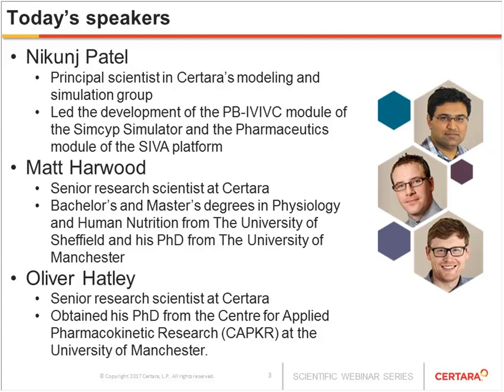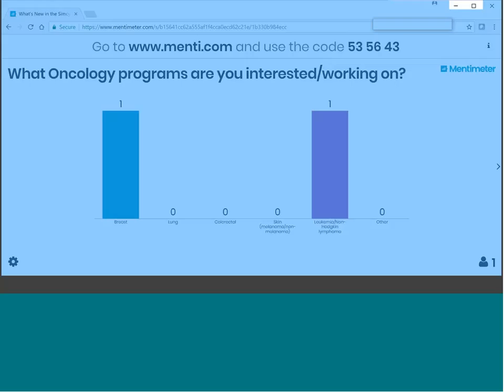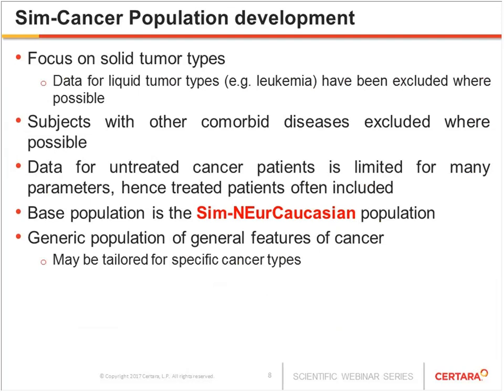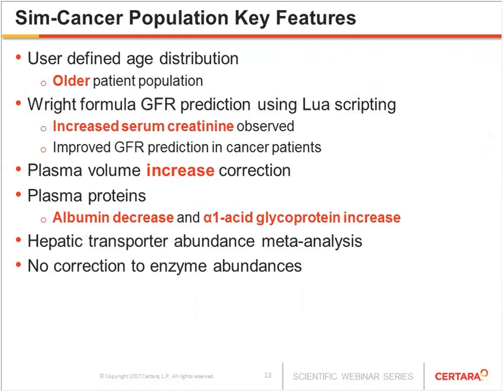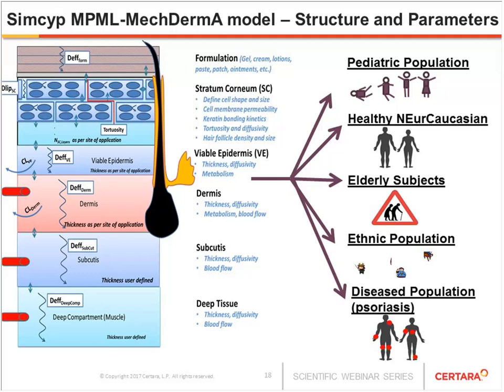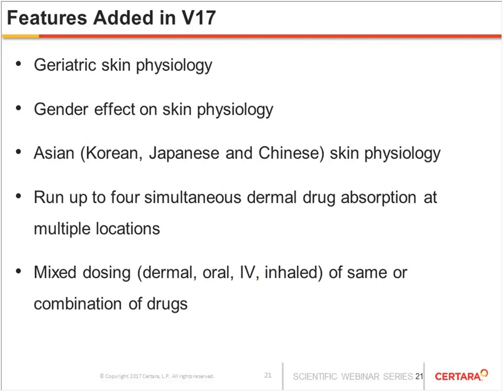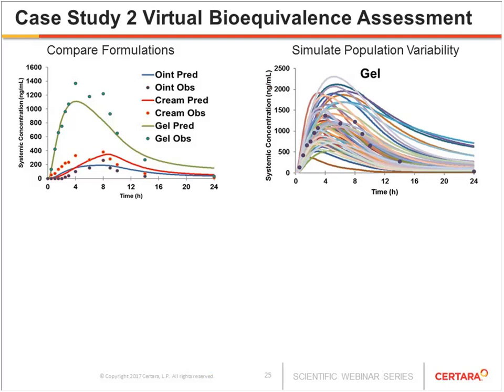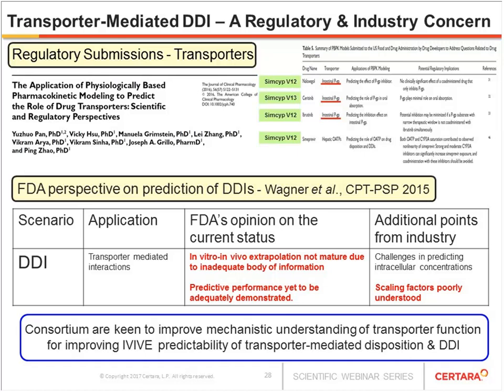What’s New in the Simcyp Simulator v17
Conducting clinical trials incurs immense costs. Thus, technologies that inform and complement clinical trials represent a sea change in drug development. Sponsors and regulatory agencies routinely use physiologically-based pharmacokinetic (PBPK) modeling and simulation to assist in dose selection and inform product labeling.

PBPK models describe the behavior of drugs in different body tissues. Depending on the route of administration, the course of the drug can be tracked through the blood and tissues. Each tissue is considered to be a physiological compartment. The concentration of the drug in each compartment is determined by combining systems data, drug data, and trial design information. The systems data includes demographic, physiological, and biochemical data for the individuals in the virtual study population. The drug data consists of its physicochemical properties, its binding characteristics, and information on its metabolism and solubility. The trial design information comprises the dose, administration route, dosing schedule, and co-administered drugs.

The Simcyp® Simulator links in vitro data to in vivo ADME (absorption, distribution, metabolism, and excretion) and pharmacokinetic/pharmacodynamic (PK/PD) outcomes to help explore potential clinical complexities prior to human studies and support decision-making in drug development.

Watch this webinar with Nikunjkumar Patel, Oliver Hatley, and Matthew Harwood to learn how the latest updates in the Simcyp Simulator v17 will help provide insights that support developing safer, more effective medications. These enhancements include:

-Expansion of Populations Library: Cancer patients differ from healthy people in terms of their demographics and their abundances of blood plasma binding proteins and hepatic transporters. These changes can mean that the pharmacokinetics of a drug may be altered in this population. The Simcyp Simulator v17 includes a new virtual cancer population as a generic population template for modeling PBPK in oncology.
-Multi-phase Multi-layer (MPML) Mechanistic Dermal (MechDermA) Model: The ability to estimate systemic exposure from dermal absorption is essential in developing new dermatological medications or assessing the toxicological liability of commercially-used chemicals. The previous dermal model in the Simcyp Simulator was based on the skin physiology of healthy male and female Caucasian subjects. As part of a multi-year FDA grant, the model has been enhanced to include pediatric and geriatric populations, additional ethnic groups, and specific skin diseases such as psoriasis. All major topical and transdermal delivery systems can be simulated. The model also allows identification of clinically relevant critical product quality attributes which can aid product specification. In addition, a vehicle evaporation model has been added to the MPML― the MechDermA model― to account for the effect of vehicle evaporation on dermal drug absorption from topical formulations.
-Expansion of Gut Transporters and IVIVE Techniques in the ADAM/M-ADAM Models: Drug transporters play a vital role in governing drug concentrations in the blood, liver, brain, intestine, lung, and kidney. Transporter protein-mediated drug-drug interactions (DDIs) can cause loss of drug effectiveness and toxicity. To gain greater insights into the role of transporters in PK/PD and toxicity, an additional 14 gut transporters have been added to the Advanced Dissolution, Absorption and Metabolism (ADAM) and Multi-layer ADAM (M-ADAM) models with the ability to scale to in vivo via both relative and absolute transporter abundances utilizing the appropriate intestinal membrane based scaling factors.